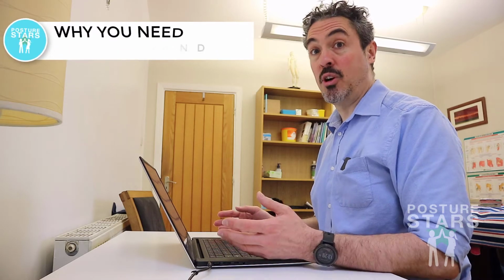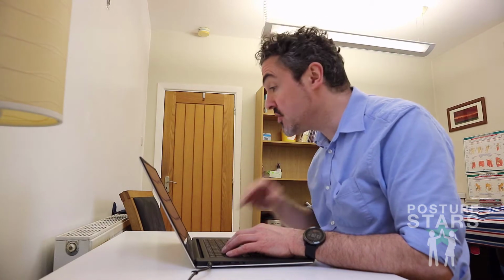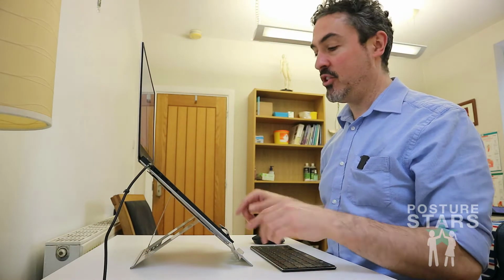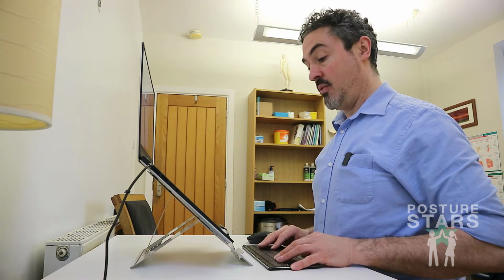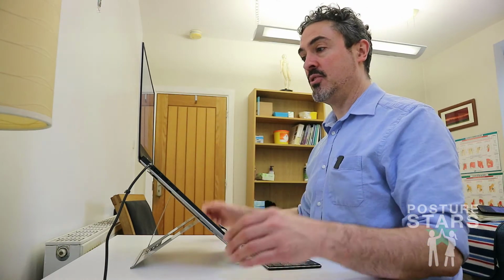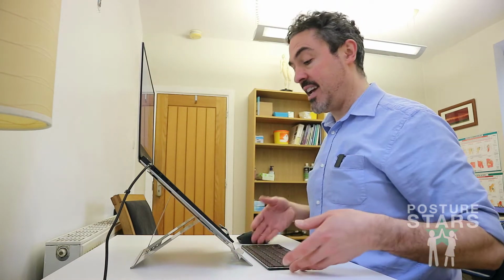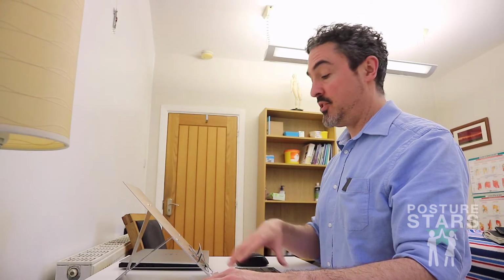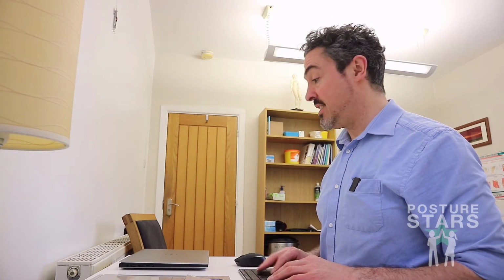Working from home? With a laptop? The ONE thing that makes the BIGGEST difference, so you don't hurt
Upgrade your work-from-home setup with the ultimate ergonomic solution! Working extensively on a laptop can take a toll on your body, leading to discomfort and pain. In this video, we explore the essential tools that can transform your workspace and prevent issues like upper back and shoulder pain caused by poor posture. Discover how investing in a laptop stand, wireless keyboard, and mouse can revolutionize your ergonomics, promoting a neutral sitting position and reducing strain. Join us as we delve into the benefits of these lightweight and portable accessories from Standivarius, designed to enhance your well-being and efficiency while working. Say goodbye to discomfort and hello to a more comfortable and productive work environment by optimizing your workspace with these simple yet effective ergonomic solutions!
Key Takeaways:
💻 Ergonomic Setup Importance: Investing in a laptop stand, wireless keyboard, and mouse improves posture and prevents discomfort.
🌟 Standivarius Solution: Standivarius aluminum laptop stand with Solo X keyboard and mouse enhances ergonomics for comfort and efficiency.
⚖️ Work Environment Benefits: Ergonomic accessories reduce discomfort, enhance productivity, and promote better posture for sustainable work.